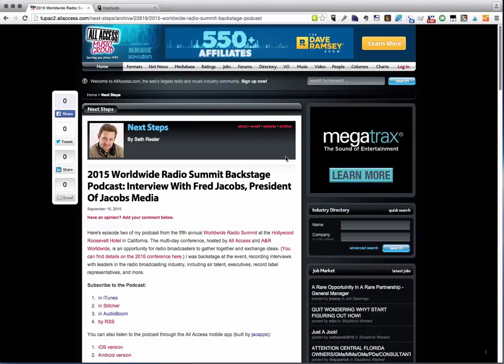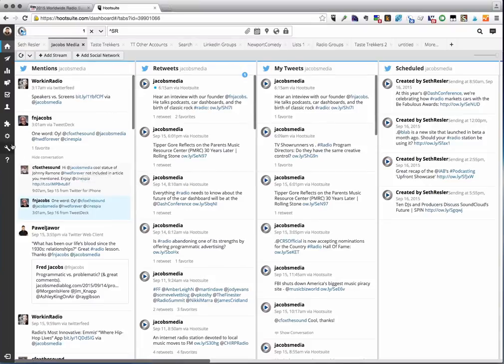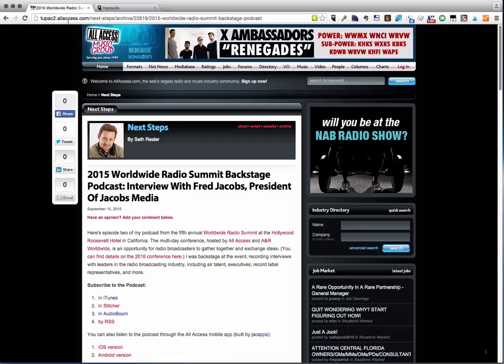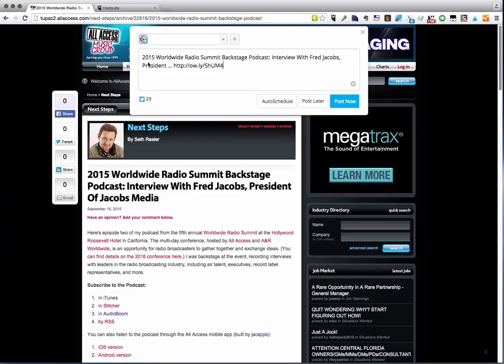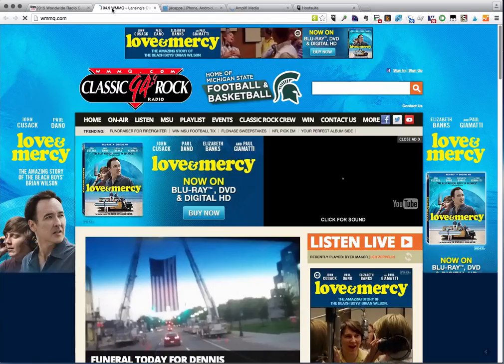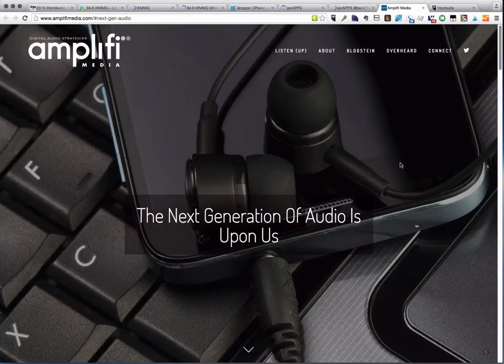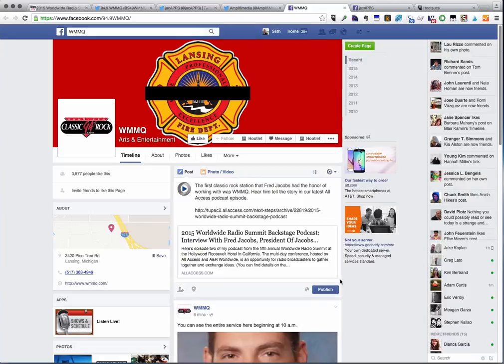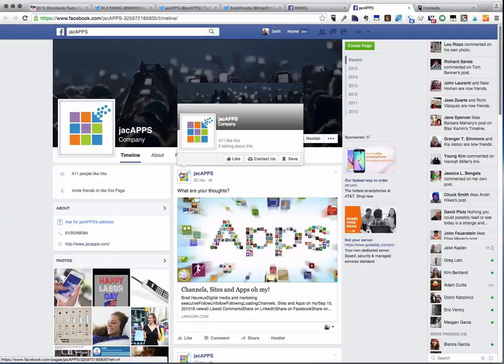How to Pro-Actively Share Podcast Episodes on Social Media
-- Seth Resler, Digital Dot Connector for Jacobs Media, shows you how to proactively share your podcast episodes over Facebook and Twitter using your shownotes pages and Hootsuite.